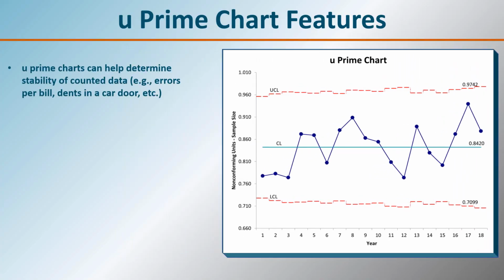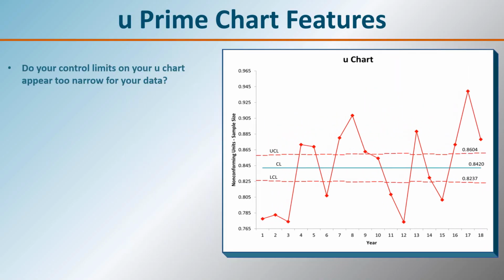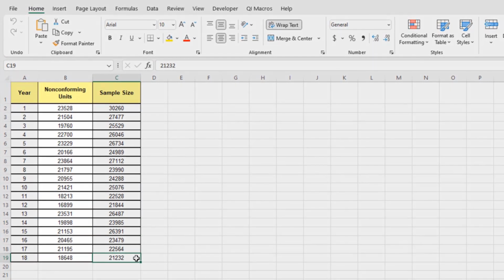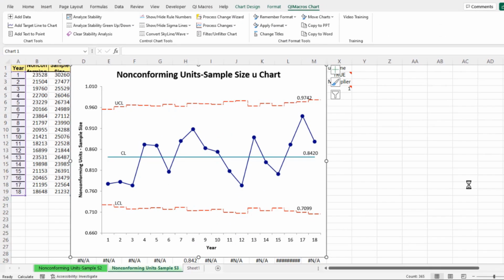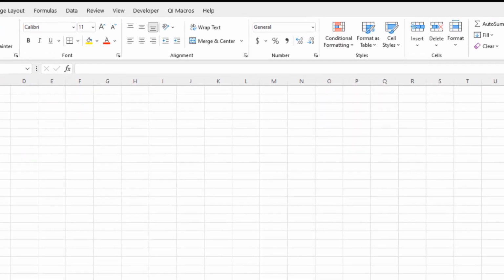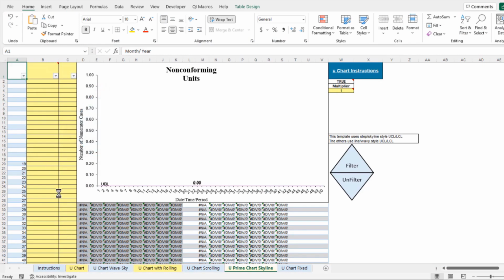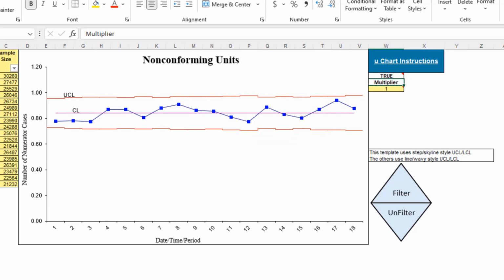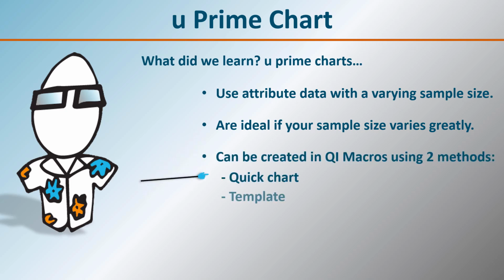13. u Prime (Laney) Chart in QI Macros